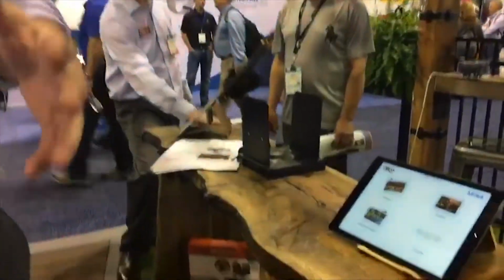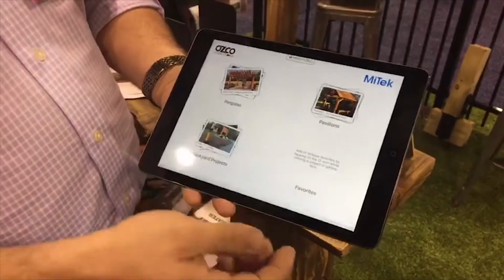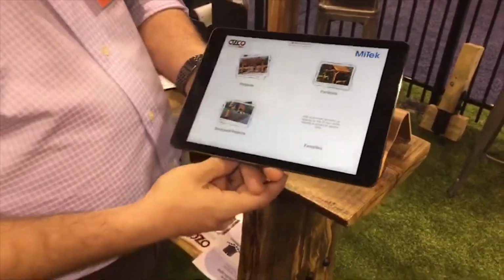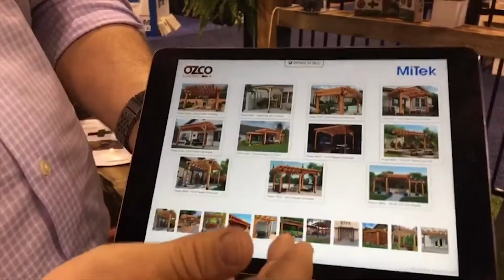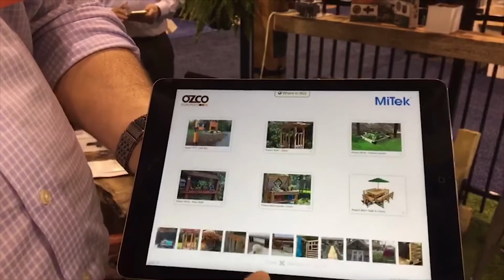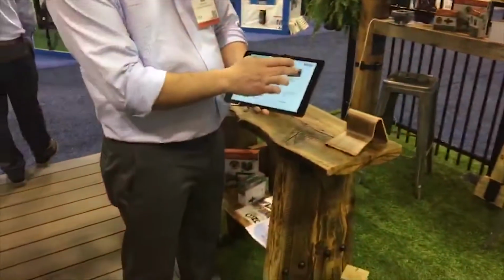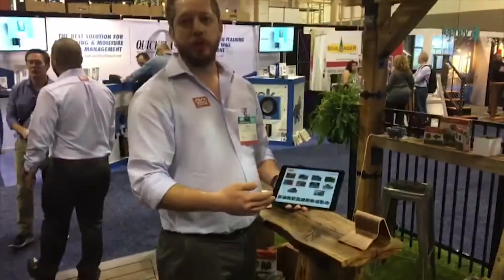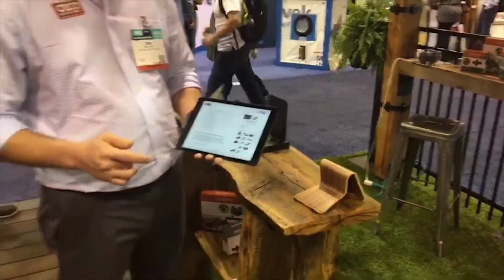2018 IBS - The OZCO Project Explorer App available on iPad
The OZCO Project Explorer lets you explore projects for building a variety of pergolas, pavilions, and backyard projects. The app features over 25 do-it-yourself projects with materials, cut lists, and part lists included.